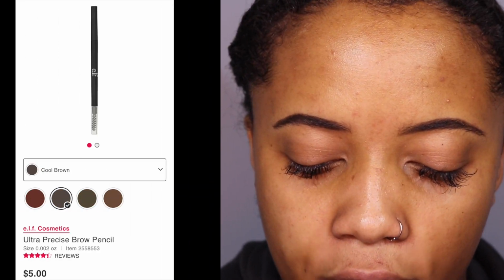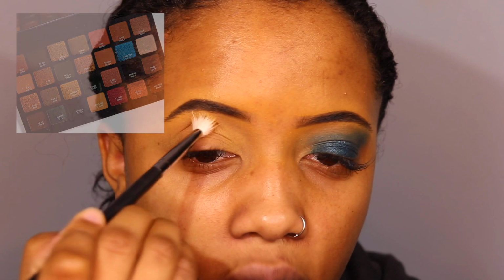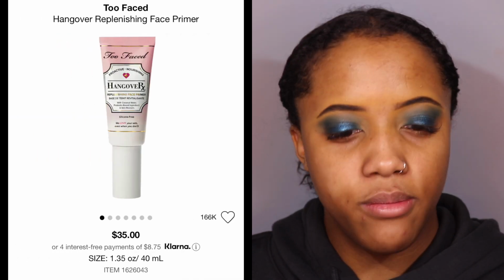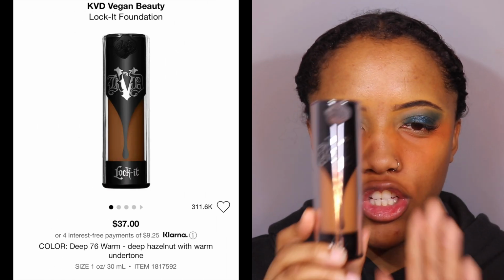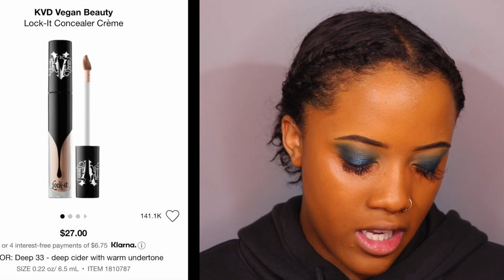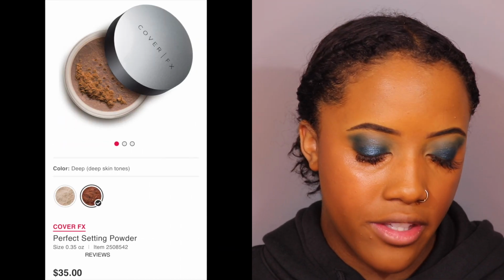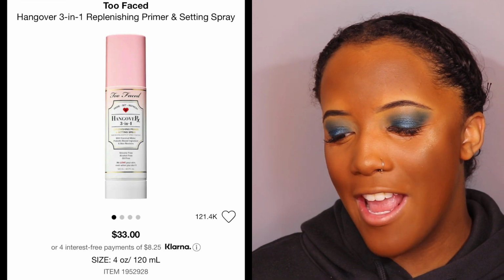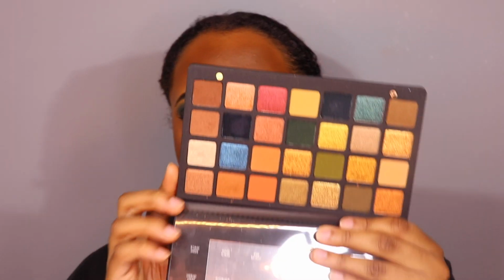TESTING NEW MAKEUP | FULL FACE OF FIRST IMPRESSIONS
Hey guys! Welcome back! There is a first for everything, and today I had my first worst full face of first impressions but there are some good products in here so bear with me! Thank you guys for watching and I will see you in a few days!

PRODUCTS USED OR MENTIONED:
ELF ULTRA PRECISE BROW PENCIL *cool brown*
NYX TAME & FRAME TINTED BROW POMADE *espresso*
KEVYN AUCOIN THE SENSUAL SKIN ENHANCER CONCEALER *SX12*
NATASHA DENONA METROPOLIS EYESHADOW PALETTE
WET N WILD PHOTO FOCUS EYESHADOW PRIMER
TOO FACED HANGOVER REPLENISHING FACE PRIMER
MILK MAKEUP MATTE BRONZER *blaze*
KVD VEGAN BEAUTY LOCK IT FOUNDATION *Deep 76 Warm*
KVD VEGAN BEAUTY LOCK IT CONCEALER CRÈME *Deep33*
PATRICK TA MAJOR BEAUTY HEADLINES DOUBLE TAKE CRÈME AND POWDER BLUSH *oh she’s different*
COVER FX PERFECT SETTING POWDER *deep*
KVD VEGAN BEAUTY LOCK IT POWDER FOUNDATION *220 Rich Deep*
TOO FACED HANGOVER 3 IN 1 REPLENISHING PRIMER AND SETTING SPRAY
SEPHORA ROUGE GEL LIP LINER *15 Rosewood*
KVD VEGAN BEAUTY EVERLASTING LIQUID LIPSTICK *bow n arrow*
FENTY GLOSS BOMB UNIVERSAL LIP LUMINIZER *hot chocolit*